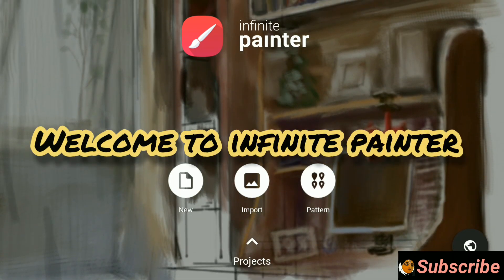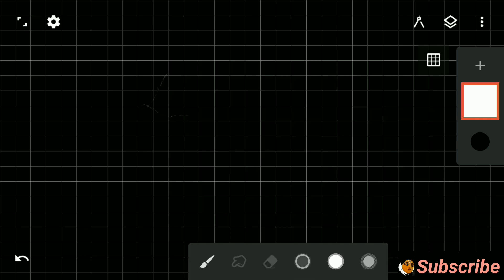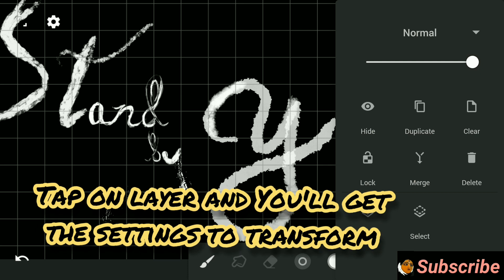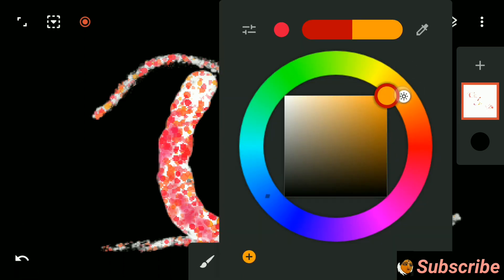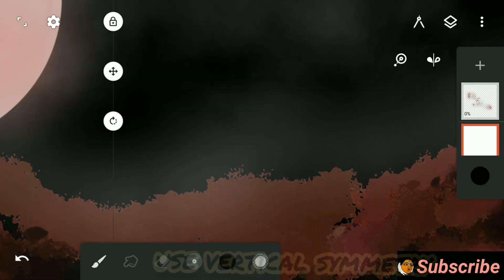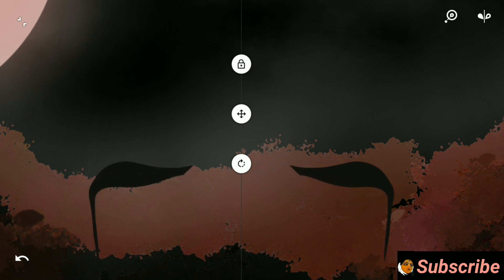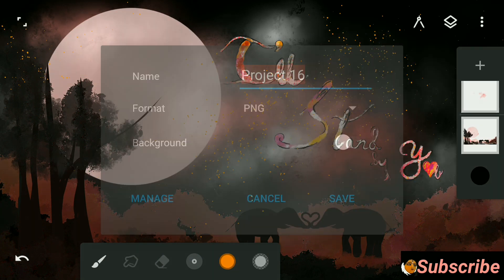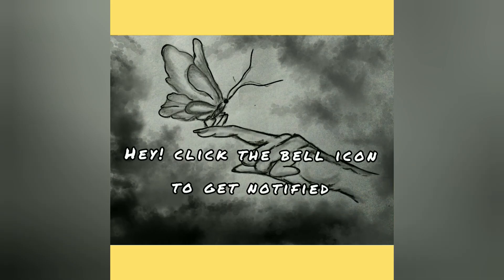calligraphy on infinite painter | typography in picture | moon night drawing | I'll stand by you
Hey guys! I always share my experiences with you. In this video, I share how to make calligraphy using infinite painters and about all the tools that require doing typography. I show the usage of grids in this app. Infinite painter is a very simple and easy application for digital drawing. Practic calligraphy and be a master of it.
As the Covid situation teaches us a lesson we need to be ready always. Work from home, Online marketing is now a very common word. So I want to show everyone that digital painting is also an option.
Follow your passions!